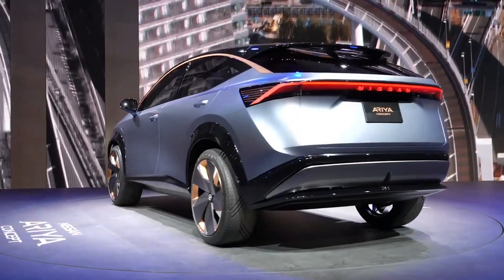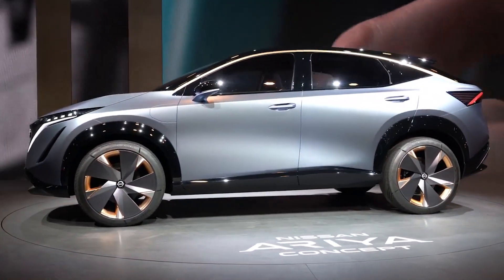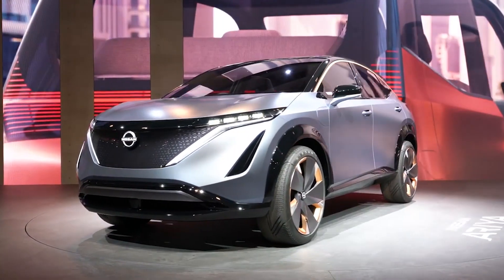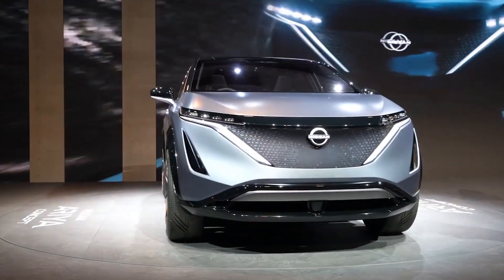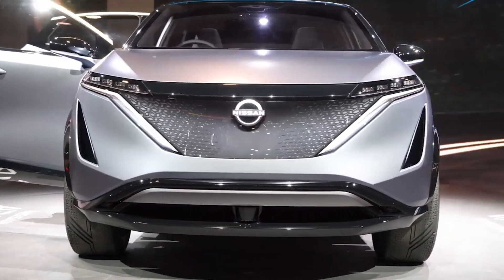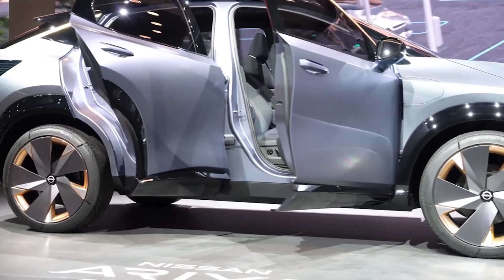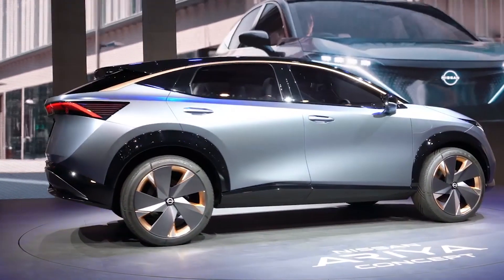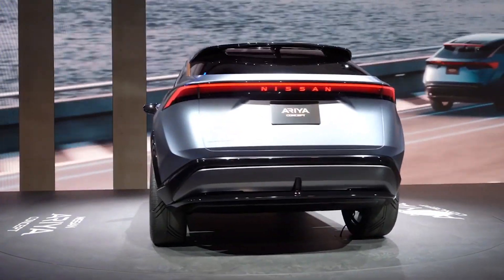2021 Nissan Ariya